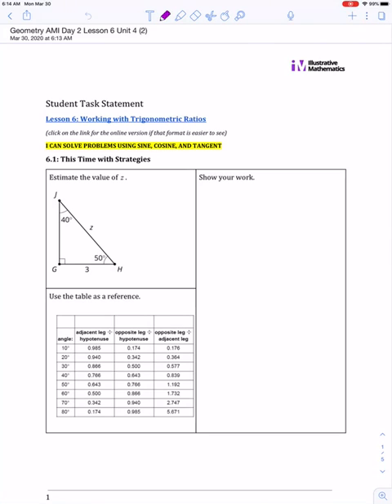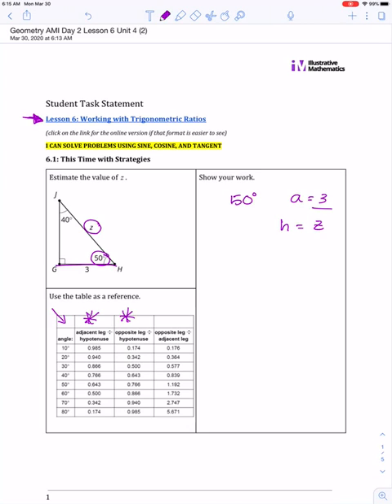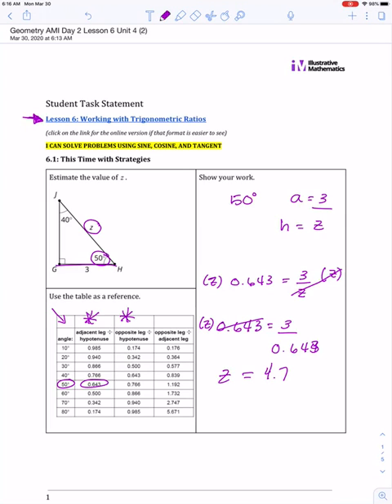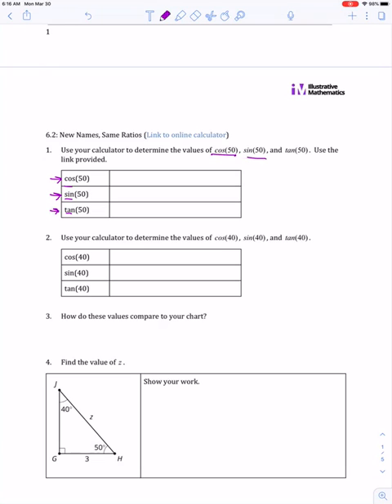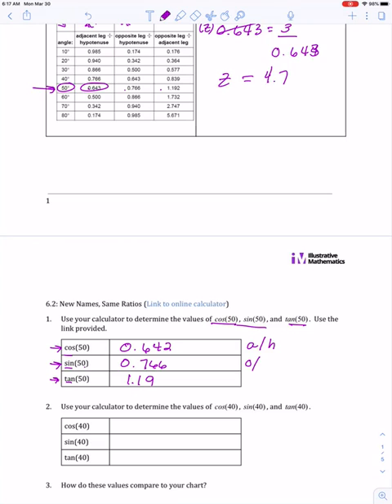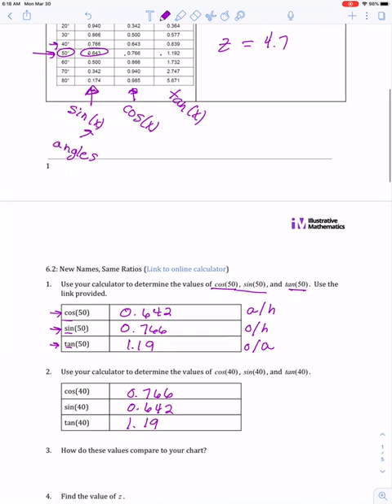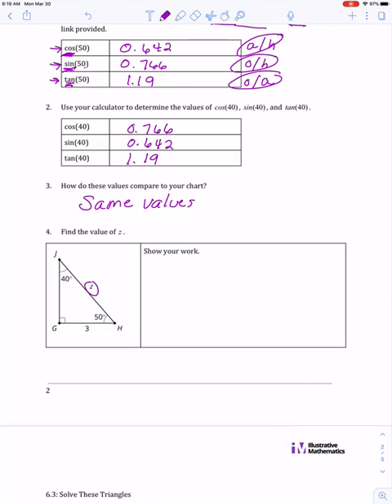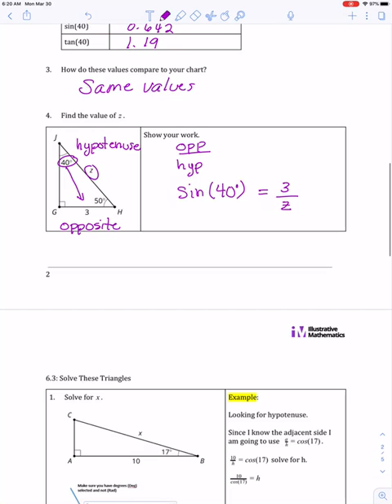Geo Unit 4 Lesson 6 Part 1